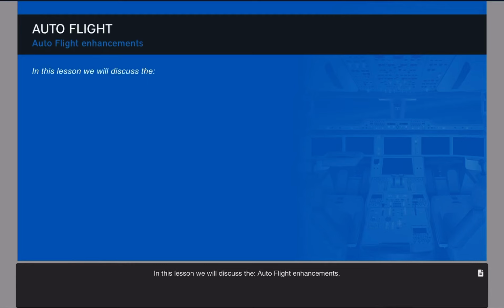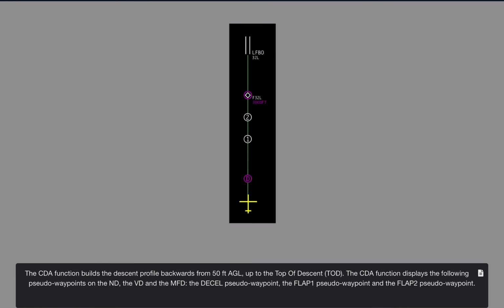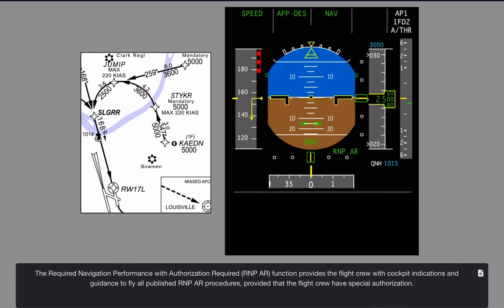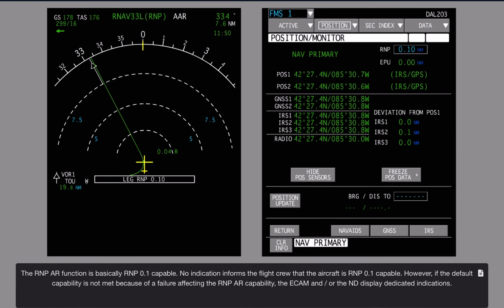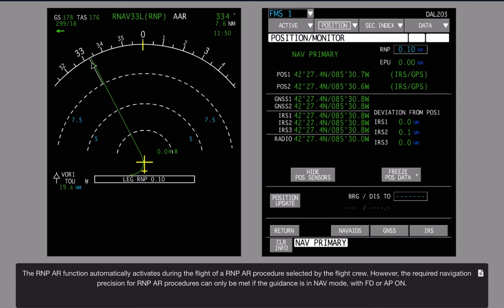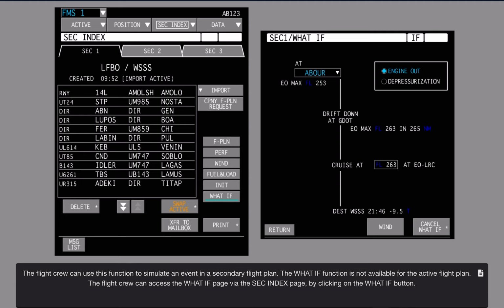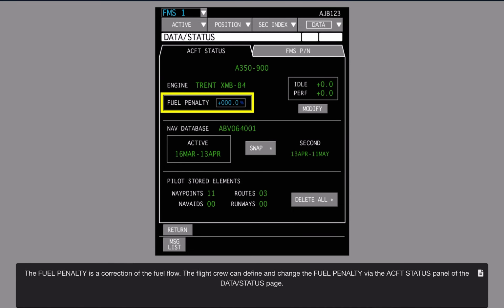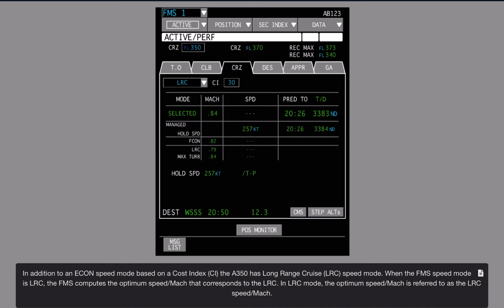May 23, 2023